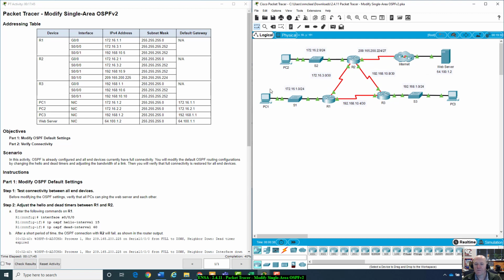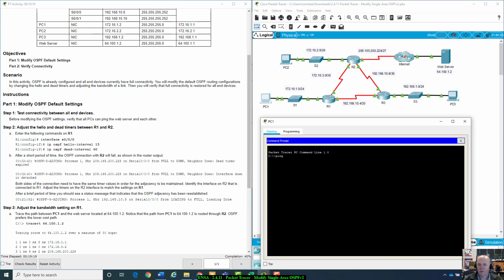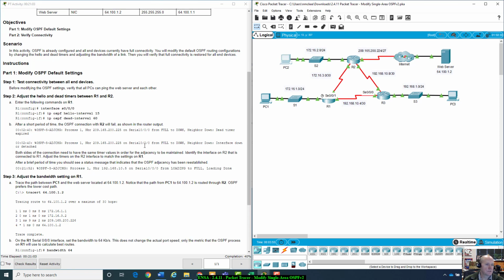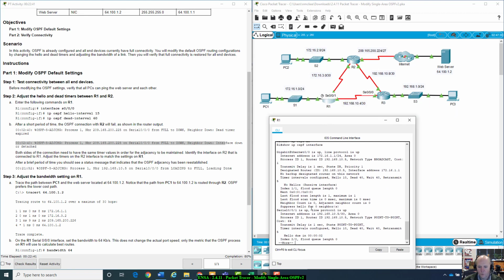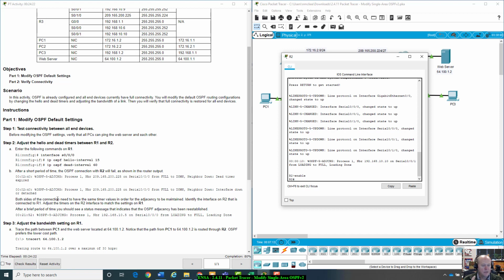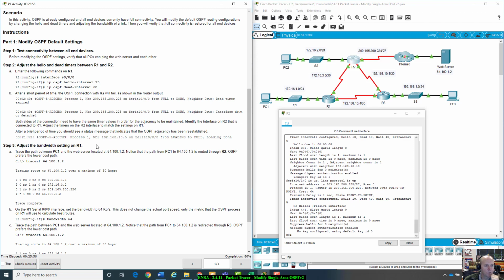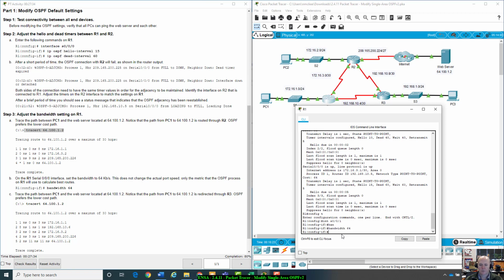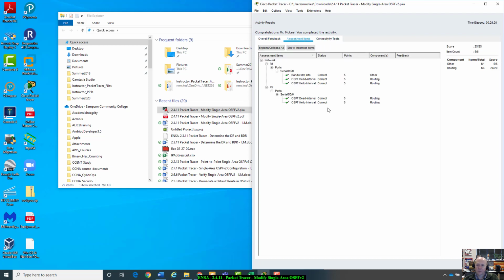ENSA - 2.4.11 Packet Tracer - Modify Single-Area OSPFv2